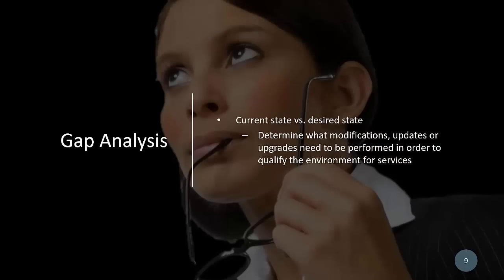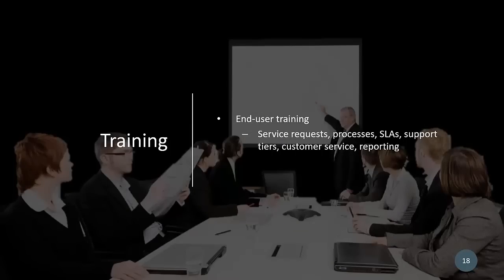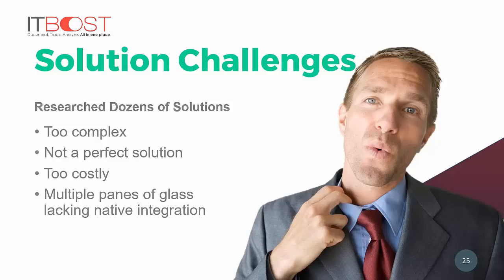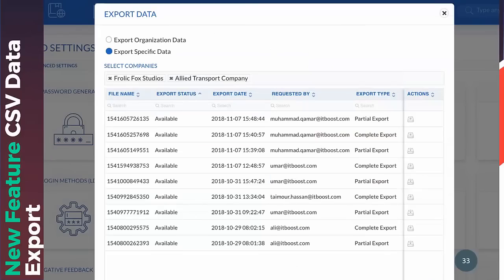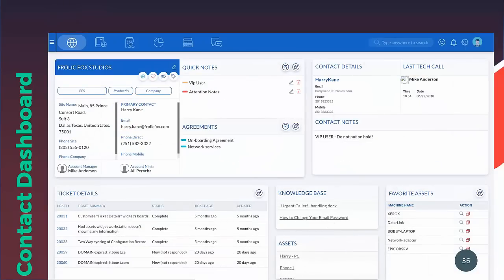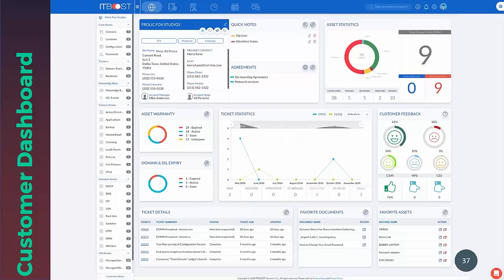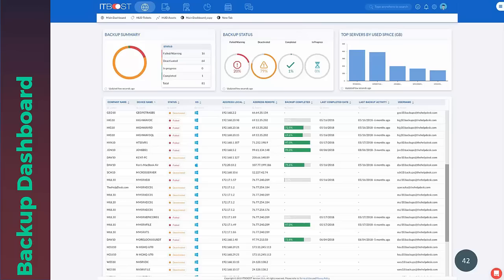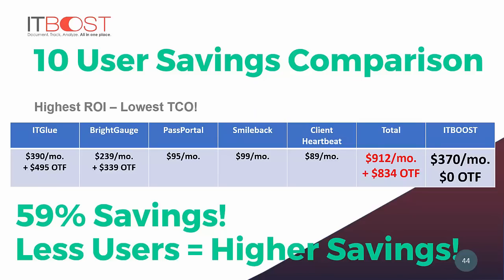How to On Board New Clients and Document Their Environments with ITBOOST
How to On-Board New Clients and Document Their Environments to Increase Customer Satisfaction, Service Efficiencies and Profit with ITBOOST.
• Improve service delivery efficiencies and profits
• Increase the value of your services to your clients
• Standardize your On-Boarding processes so each of your Clients' environments are properly provisioned and documented
• Ensure you set proper expectations with Clients and internal and external Help Desk and NOC resources before service Go-Live
• Guarantee a consistent, effective On-Boarding experience with each and every Client to build trust and loyalty and ease additional service and solution sales